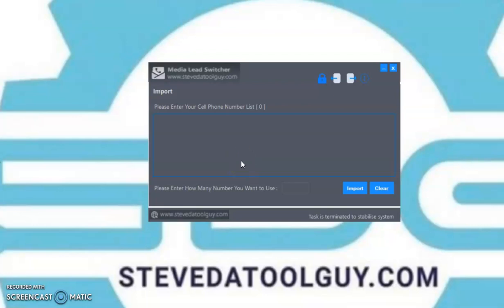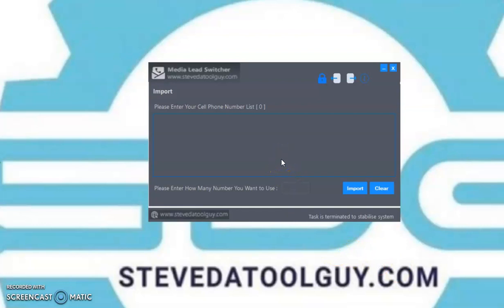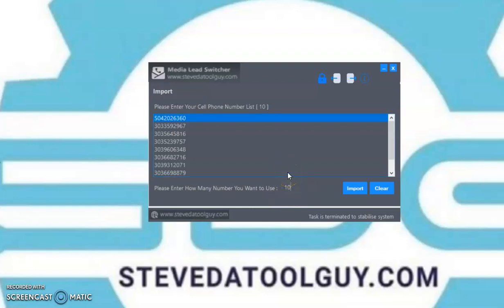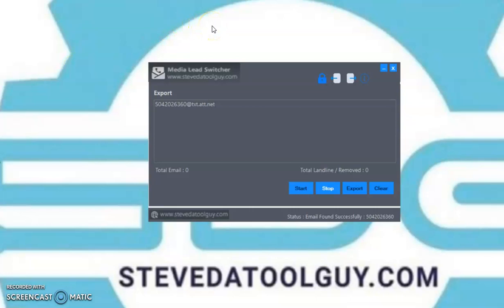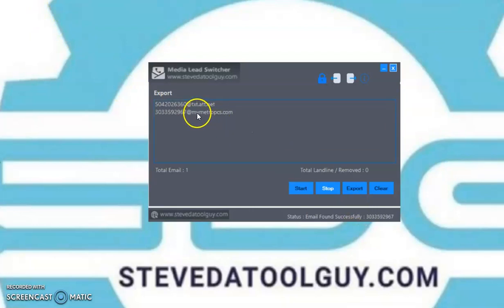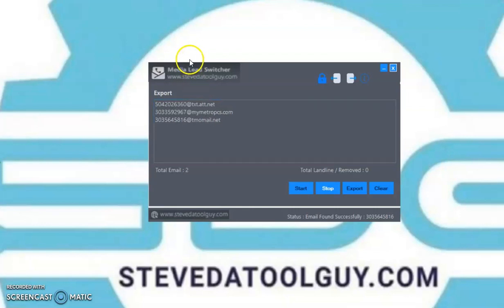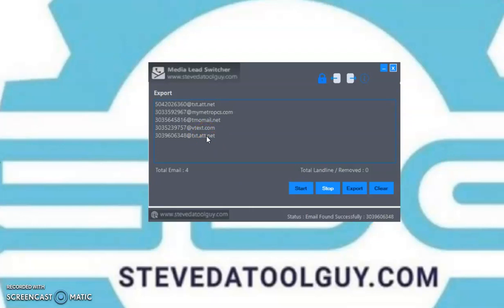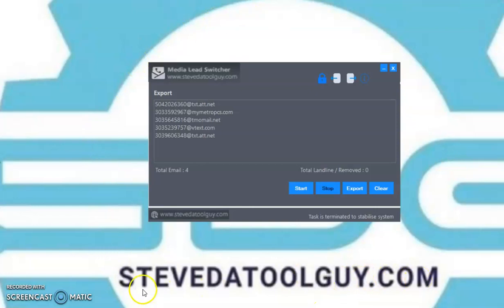Carrier Lookup Software - Carrier Lookup Software Tool - Carrier Lookup Bot - Free Carrier Lookup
🔥 Carrier Lookup Software - Carrier Lookup Software Tool - Carrier Lookup Bot - Free Carrier Lookup 🔥 Carrier Lookup Tool

The Media Lead Switcher Carrier Lookup Tool is a powerful software that will clean your mobile cell phone list. It's very important to remove all none mobile cell phone numbers from your list.

We all know that sms text messaging is by far the top way to market your business.  The best way to contact your subscribers other than email marketing. The Media Lead Switcher Carrier Lookup Tool by cell phone number will give you the power to send out free sms text messages.

🔥 Make your purchase... We do accept Bitcoin 🔥

If you are looking for The Media Lead Switcher Carrier Lookup Tool, you have found it. This is the best Carrier Lookup Software on the internet. The Media Lead Switcher Carrier Lookup Tool been around a long time and it's updated.

Media Lead Switcher (Carrier Lookup Software) continued...

This cell phone number converter will not only convert the cell phone leads but also make sure the numbers are valid. Now you won't have to worry about if you are going to get blocked because of the non-valid cell numbers in your list. This cell phone number converter will clean your cell phone list while it converts them to email addresses. Now that's awesome and pretty helpful.

It will even remove landlines too!! You know how it is when you promote your opt-in form and you ask for their number, but they give you a landline number. Or Maybe even sometimes you scrape for leads on the internet and a few landlines sneak onto the list. It is amazing that My Media Lead Switcher (Cell Phone Number Converter) will clean your list for you.

This will allow you to be capable of sending text messages to a clean list and reduce the risk of getting blocked.. Your complete SMS text marketing system(We are using only PayPal & Bitcoin) NOTE: This software is windows base. If you want to use the software on an Apple computer, you must have a windows simulator installed

SMS Send Text Software ( SMS Texting)

This is the best way to send out unlimited FREE text messages to your client's cell phone. The best software on the internet will deliver straight to their cell phone, This will increase conversion rates dramatically! The new way to send messages has gotten easier. You can rotate multiple messages to provide unique variety! You can also rotate multiple SMTP to deliver unlimited text messages. (Only accepting PayPal & Bitcoin at this time).

Email Power System V2:

This powerful tool not only puts you back in control of your email campaigns but also you can upload 3rd party emails. This Software will deliver your emails. Send out up to 1 million emails per month with multiple IP's and SMTP's on autopilot email blaster. Track who opens your emails and who clicks on your link. Track who unsubscribes and more! Watch this video of EPSV2 mailer feature. You will only pay $147 for lifetime access. This is for a limited time ONLY!! (We are accepting PayPal and Bitcoin ONLY at this time) We are working on other payment options. NOTE: This software is windows base. If you want to use the software on an Apple computer, you must have a windows simulator installed

Social Scraper Extreme 3.0

The NEW Social Scraper Extreme 3.0 will provide you with targeted Niche Leads at the click of a button. Type in the targeted keywords in Google and watch the software do it thing! Get top leads from the top social media networks from the top search engines. Never pay for leads again with the new Social Scraper Extreme 3.0 software. (We are using only PayPal & Bitcoin) One-Time Fee NOTE: This software is windows base. If you want to use the software on an Apple computer, you must have a windows simulator installed.

carrier lookup tool, the media lead switcher carrier lookup tool, carrier lookup software,
phone carrier lookup, phone number carrier lookup, carrier
cell phone number, carrier lookup software, wireless carrier lookup, free carrier lookup,
carrier lookup bot, media lead switcher carrier lookup, sms text messaging, cell phone numbers
media lead switcher, mobile carrier, phone number, sms marketing, text message marketing,
sms, how to find mobile carrier number